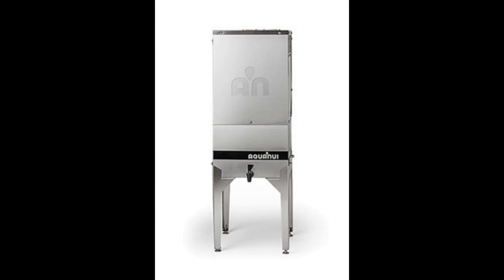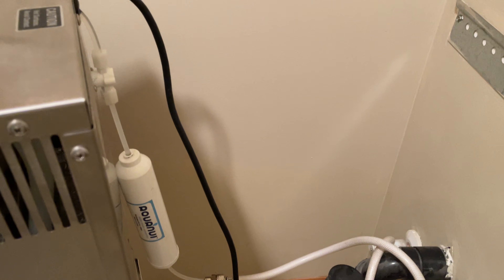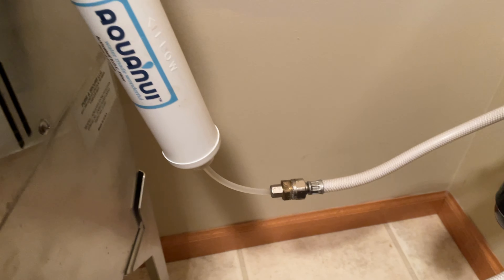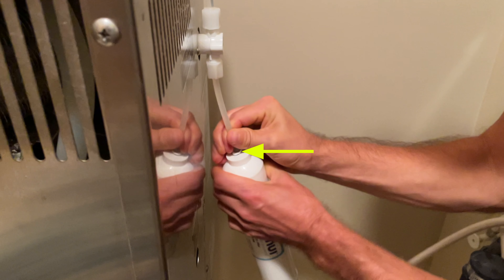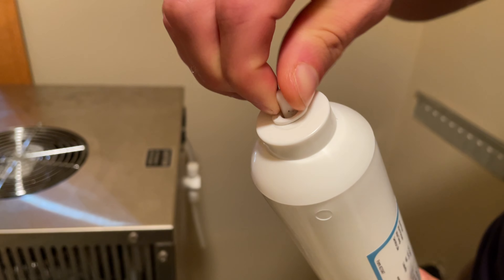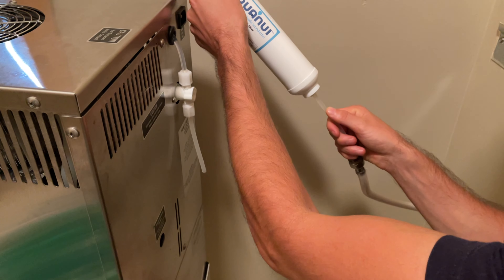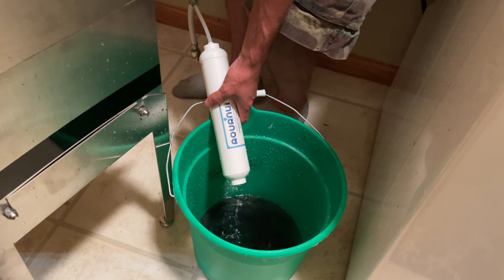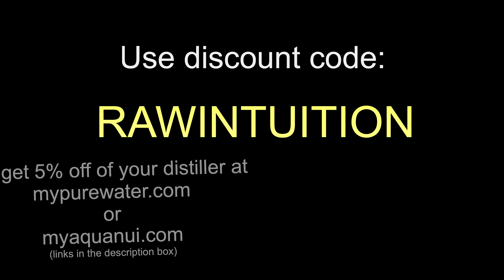AquaNui Automatic Water Distiller Filter Replacement Tutorial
In this video I show you how to change the pre-filter on your AquaNui automatic water distiller.

💦WATER DISTILLERS
Below are the water distillers I recommend.

(more platform links below)

🍒FREE PDF! - When You Sign up to the RAW INTUITION COMMUNITY NEWSLETTER!
5 Amazing Breakfast Smoothie Recipes when you sign up to our newsletter!

Certified Raw Food Chef and Educator
Certified Detox Specialist

🙏SUPPORT
Support Raw Intuition's efforts in changing lives

🌱Great Sprouting Seeds From Sproutman

🌱BULK SPROUTING SEEDS AND SUPPLIES
True Leaf Market has great prices on bulk orders of sprouting seeds and other sprouting or gardening tools.

✅STEP 2:  Eat vegan

✅STEP 3:  Cosmetics and Clothing

✅ STEP 4:  Live vegan and connect

Search ‘Vegan’ Facebook groups

✅ STEP 5:  Become an activist